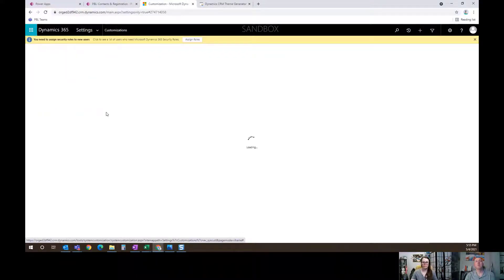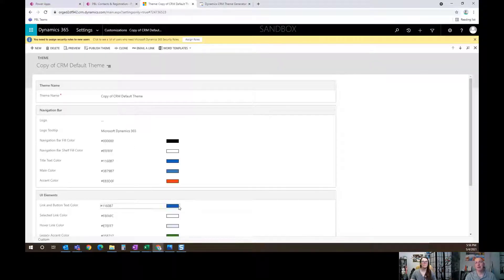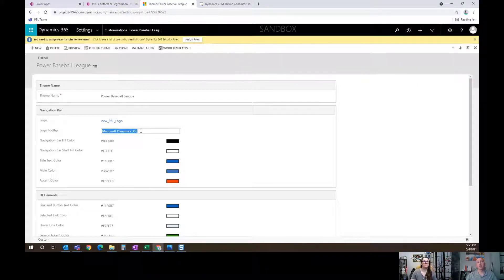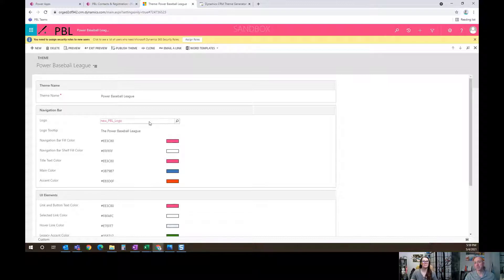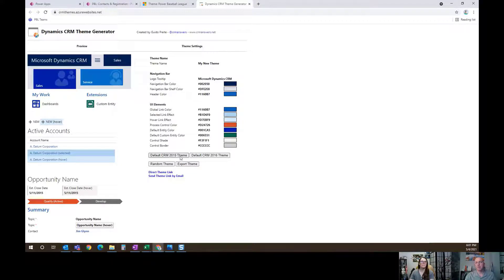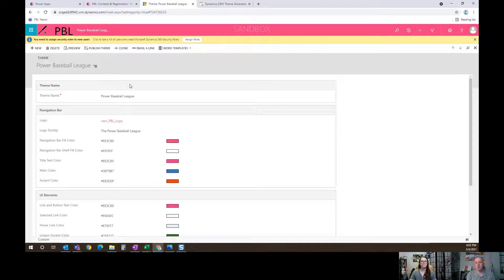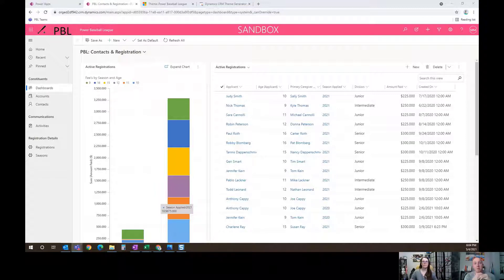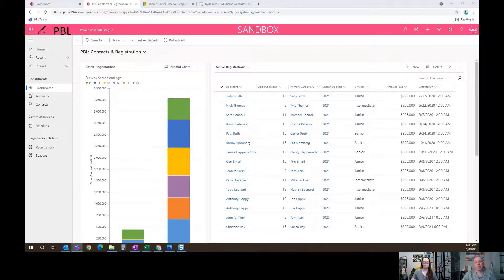Power Baseball League: Themes & Send Off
On this last video (at least for now) of the Power Baseball League, we finish off our project with themes. Get some tips, tricks and best practices around branding your system.

We also reflect back a bit over the last 30 episodes of the Power Baseball League. Thank you for joining us on this journey.

This is part of the Power Baseball League project. We are working through a project from scratch to help us learn Microsoft business applications technologies. We will talk through best practices and tips and tricks along the way as we build out a solution for a youth baseball league using the Power Platform!

Add your tips, tricks, questions and more in the comments! Plus, let us know other content you would like to see!